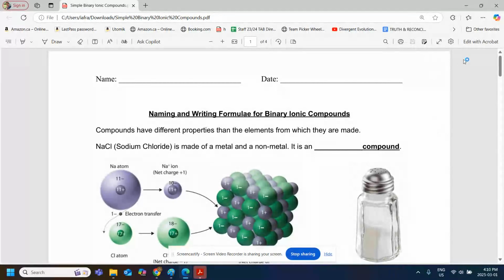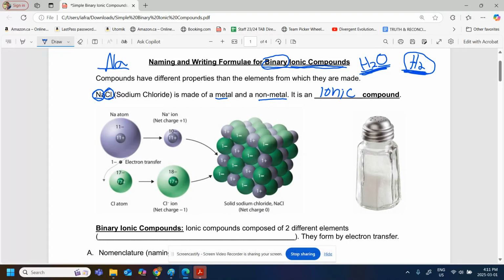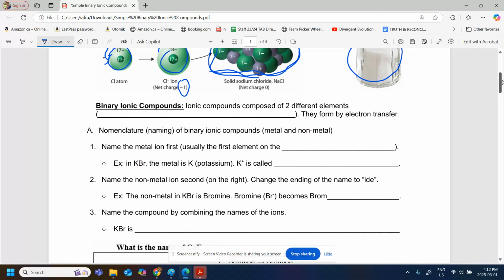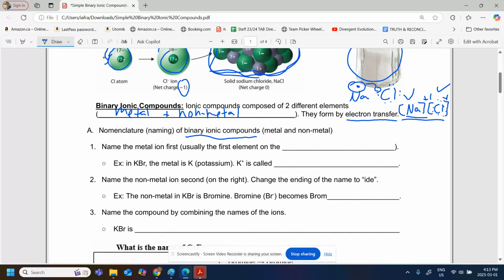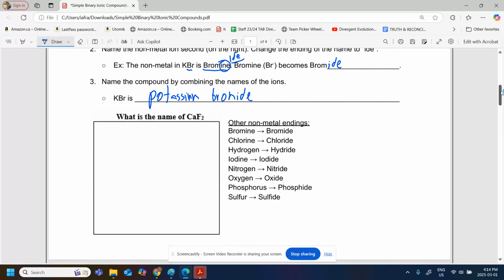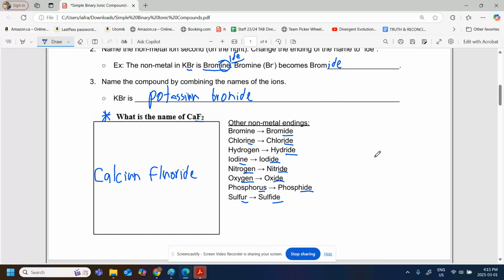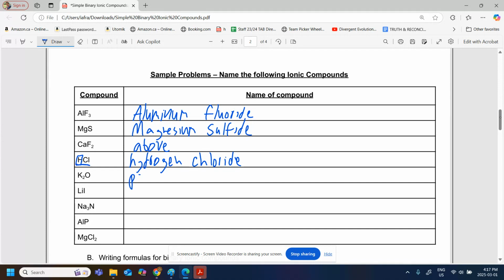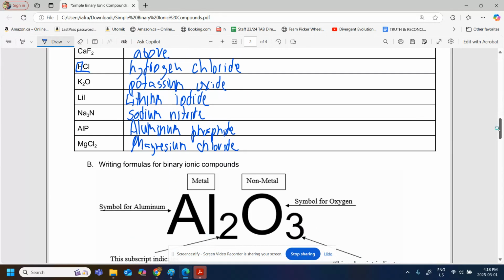Naming Binary Ionic Compounds